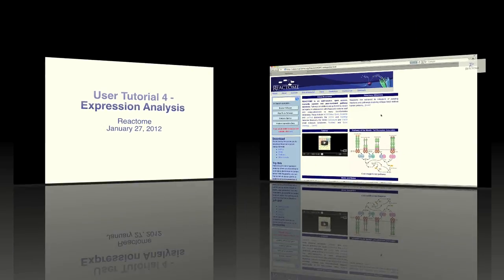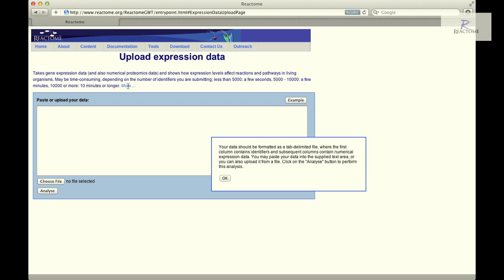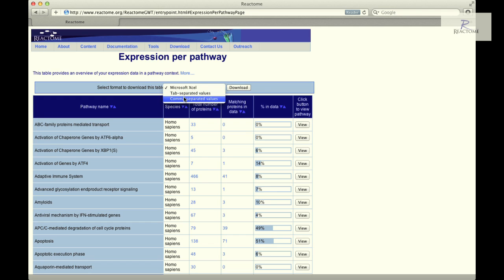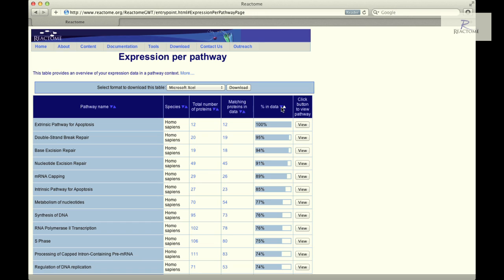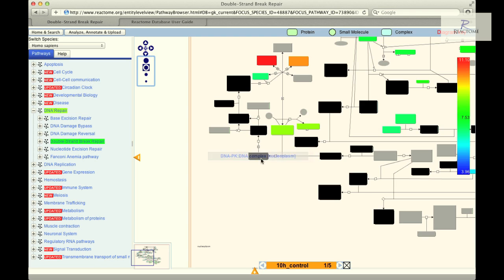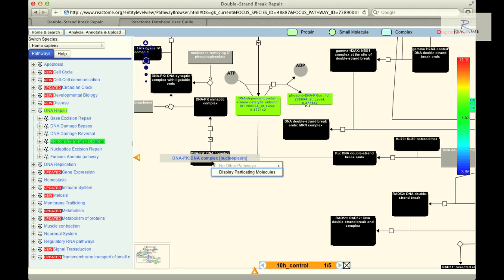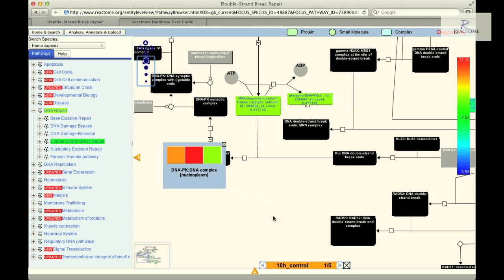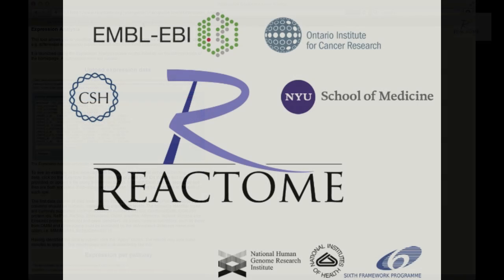Expression Analysis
This tutorial will demonstrate how the Reactome Expression Analysis tool assists with the biological interpretation of large and complex gene or protein datasets through the visualization of thousands of data points in the context of Reactome pathway diagrams.